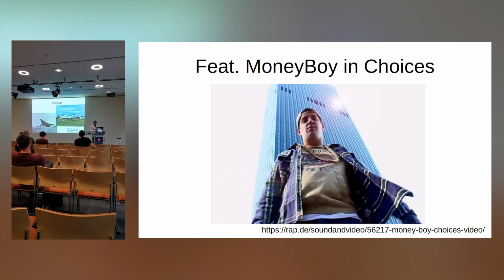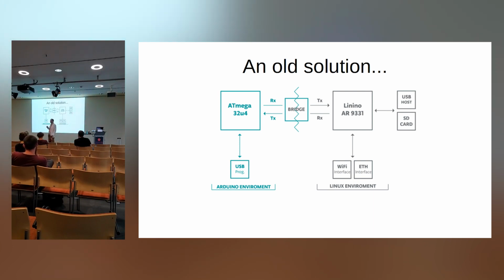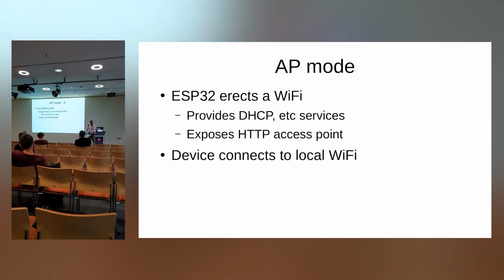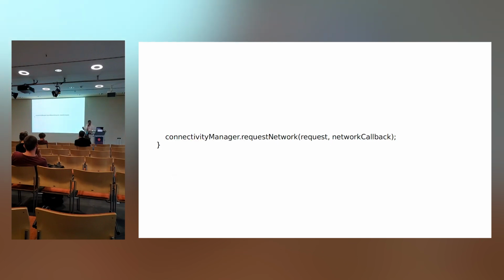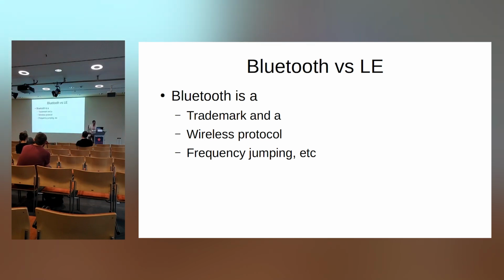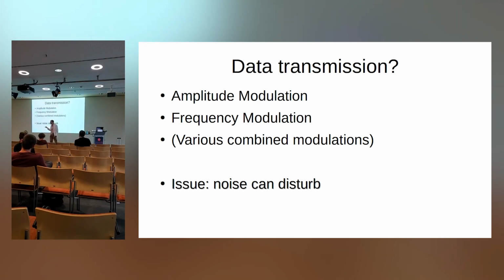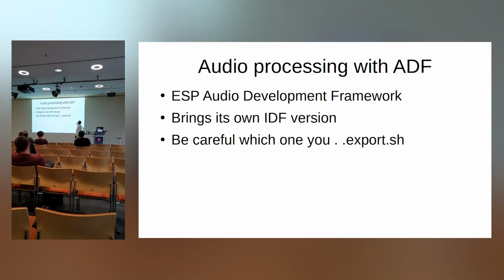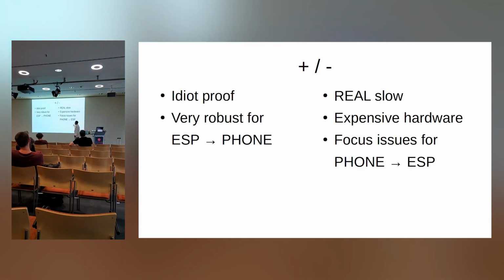ESP32 and Android - rich user interfaces for ESP32 systems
Combining an ESP32 based peripheral device with an Android companion app opens rich possibilities for user interface design. This talk, held at DWX in Germany, looks at ESP32 Android Bluetooth, ESP32 Android WiFi and both Audio and QR code side channels.